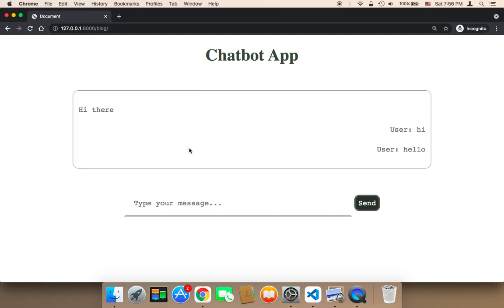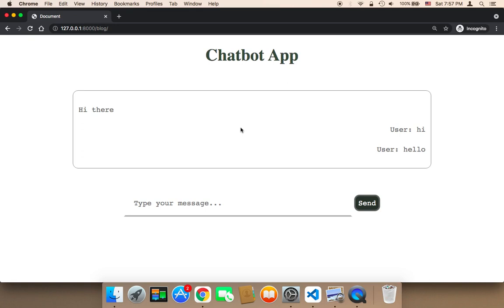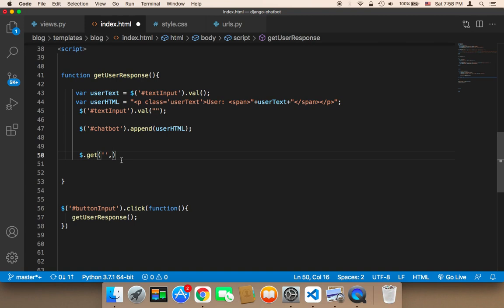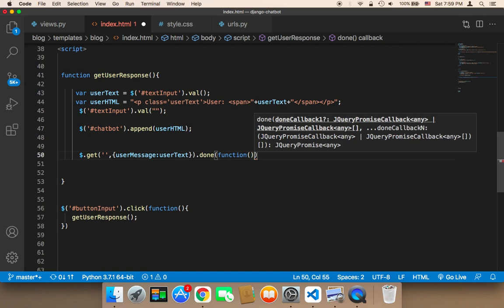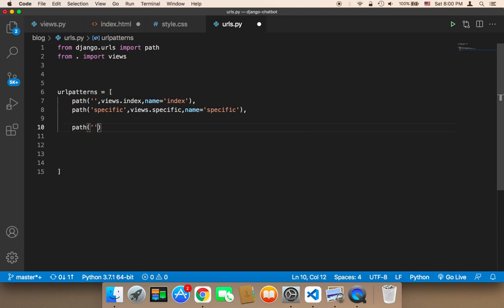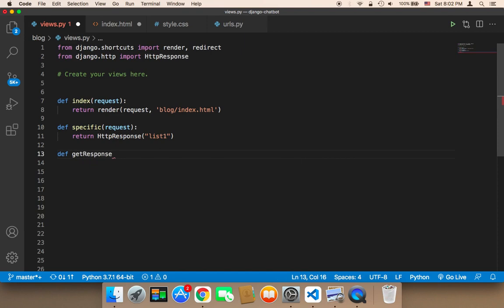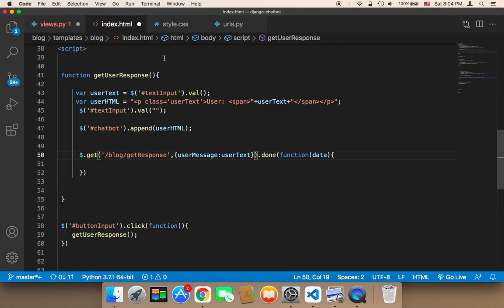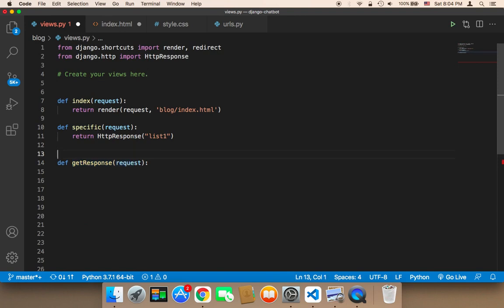Create Chatbot Using Django - Part 22